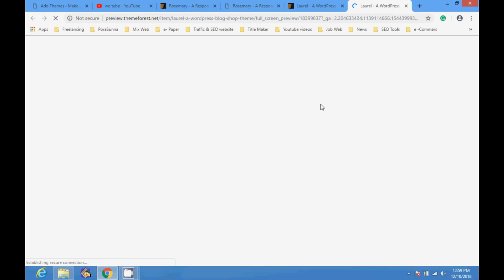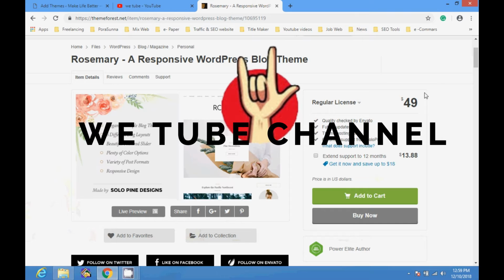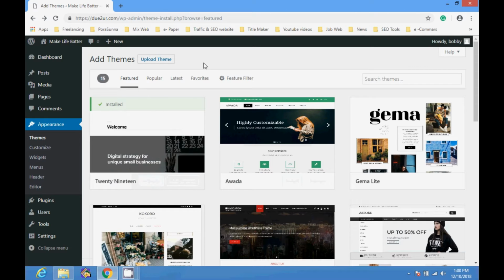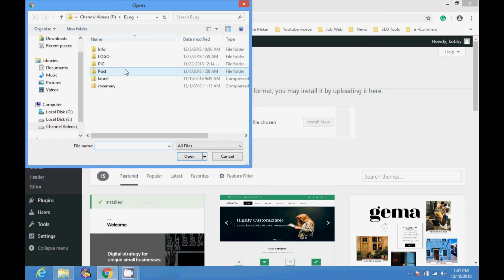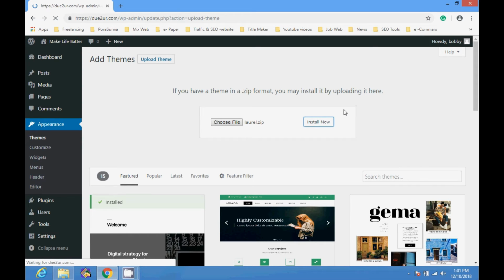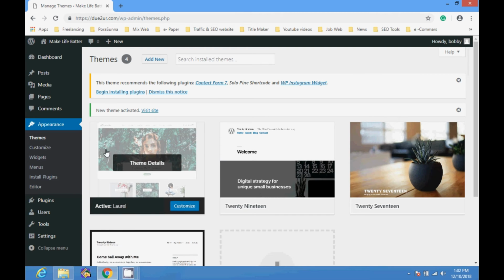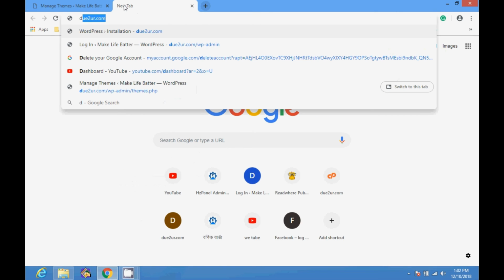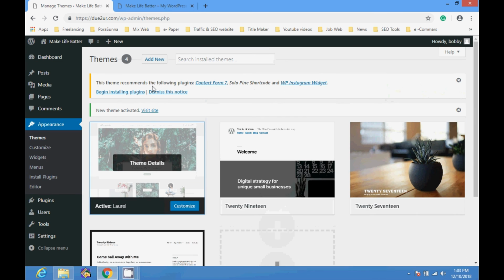How To Install WordPress Theme || Proper Way To Install WordPress Theme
how to instal wordpress theme - how to install a wordpress theme. how to install a premium wordpress theme - how to install a themeforest theme on wordpress. how to download a theme in wordpress - how to download wordpress theme from cpanel.
how to install wordpress locally on your pc (and practice making your website).
install themeforest theme into wordpress 2020 (installing a purchased wordpress theme).
learn how to install a free wordpress theme (2021) ..
how to install wordpress theme on localhost xampp - how to install wordpress on localhost xampp.
today we will learn how to install wordpress theme on localhost  install wordpress theme in localhost step by step  how to upload wordpress theme on localhost in hindi. in this video we show you how to install wordpress locally on your machine with xampp on windows 10. in this video  i will tell the process of how to upload and install a wordpress theme for your wordpress website... today you will learn how to install a wordpress template on localhost..
how to install wordpress theme on localhost - how to install wordpress theme on localhost | upload theme in wordpress localhost in hindi | 2020.

today we will learn how to install wordpress theme on localhost  install wordpress theme in localhost step by step  how to upload wordpress theme on localhost in hindi.
how to install a wordpress theme - how to install a wordpress theme.
how to install a premium wordpress theme - how to install a themeforest theme on wordpress.
how to install wordpress theme in urdu hindi - 3 ways - wp # 5. want to know how to install a wordpress theme?
how to install wordpress theme | how to upload theme to wordpress | wordpress tutorial.
how to choose and install a wordpress theme - ep 1 workin' with wordpress.

how to upload or install wordpress free theme and premium theme -  wordpress basic bangla tutorial.
how to install a premium wordpress theme - how to install a premium wordpress theme - how to install a themeforest theme on wordpress.
how to get free premium wordpress themes: download + install studiopress themes (with demo content).

learn how to download wordpress premium themes & plugins for free 2021 || learn in hindi  in this video  i will share with you how to download wordpress premium theme and plugins totally for free  explaining step by step for beginners.
in this video you can learn how to install a theme on your wordpress website or how to upload a theme in your wp website by using your wordpress dashboard... 04:54 method 2: how to upload a premium theme to wordpress.
how to add theme in wordpress - how to install wordpress theme | how to upload theme to wordpress | wordpress tutorial.
in this guide we'll show you how to install a wordpress theme. how to install a wordpress theme. as a beginner you may not be sure how to add a new theme install a premium theme from another site or which theme is active at the moment.
in this video  you will learn how to upload and install a wordpress theme. in this video  i am going to show you how to install the wordpress theme from cpanel manually step by step. check this video to see how to install a new theme from the wordpress repository:...
 in this video we will show you how to install a wordpress theme on your site. how to install a wordpress theme through cpanel how to upload wordpress site to cpanel how to install wordpress in cpanel step by step how to activate wordpress theme from cpanel how to install wordpress manually in cpanel cpanel themes download wordpress softaculous free wordpress themes wordpress theme cpanel wordpress theme through cpanel of hosting. in this video  teach you how to install and set up a theme that's been purchased on themeforest.
how to install wordpress locally - how to install wordpress locally 2020.
how to install wordpress in xampp | how to install wordpress on localhost on pc. how to install wordpress on android ?
in this tutorial  we will learn how to install wordpress on localhost with xampp on window.
how to instal wordpress theme - how to install wordpress theme | how to upload theme to wordpress | wordpress tutorial.